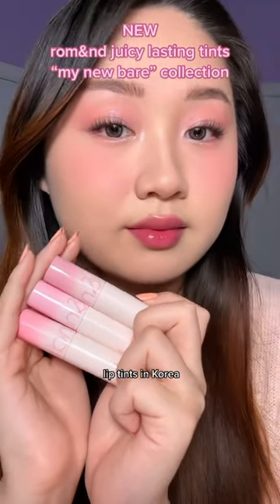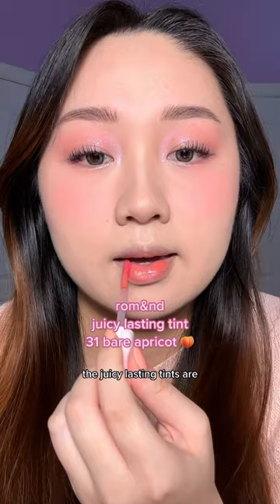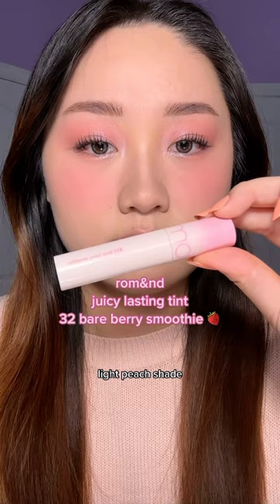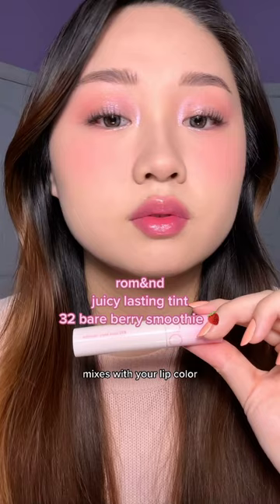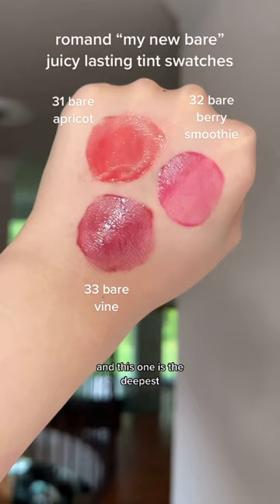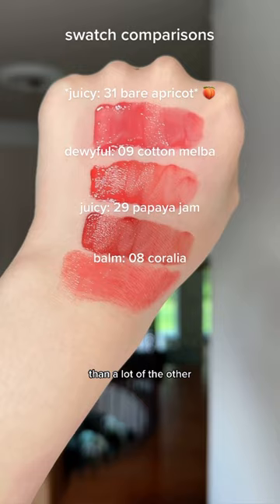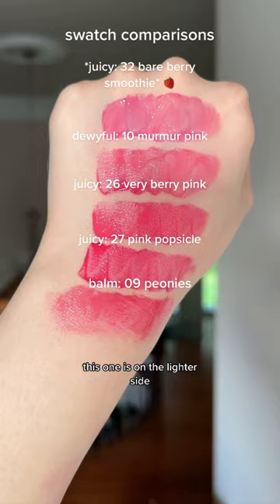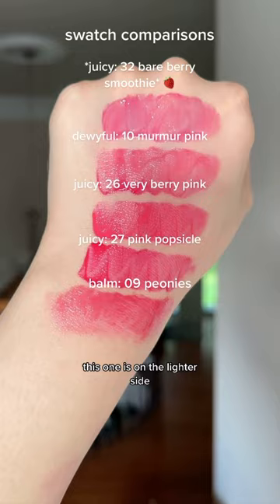bestselling k-beauty lip tints 🍉 | NEW romand juicy lasting tints "my new bare" swatches/comparisons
new s/s 23 romand "my new bare" juicy lasting tint lip swatches comparisons and review
romand 31 bare apricot, 32 bare berry smoothie, 33 bare vine